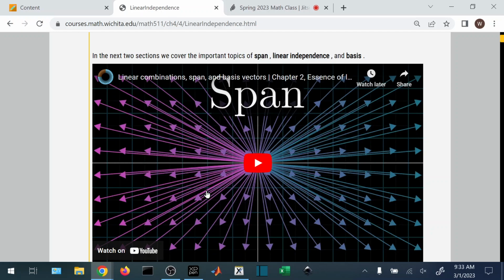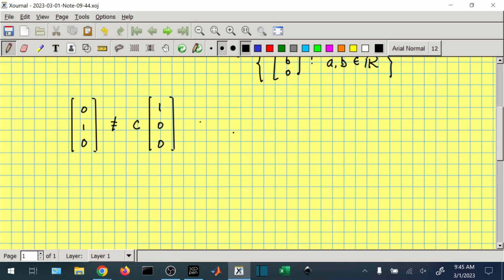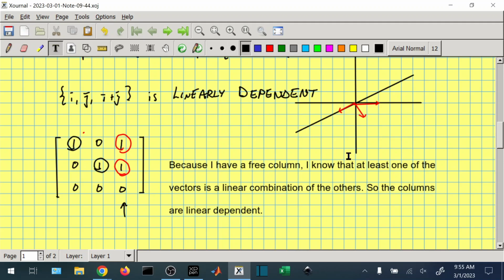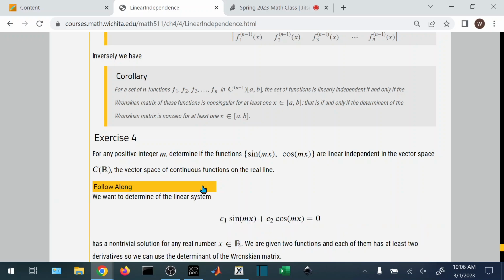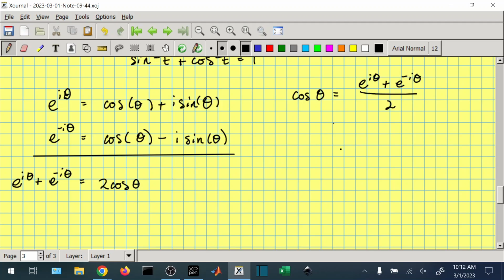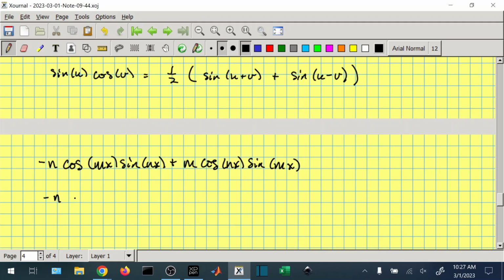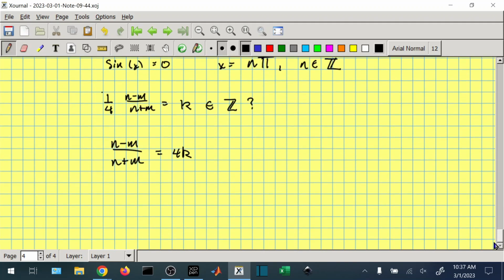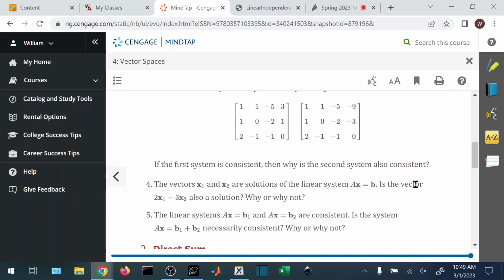Math 511 - Linear Independence and Span